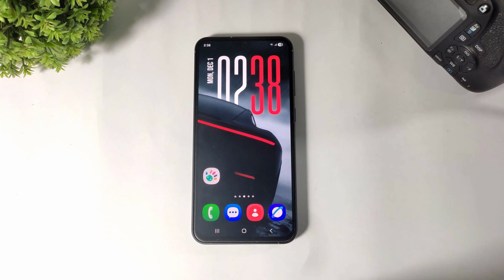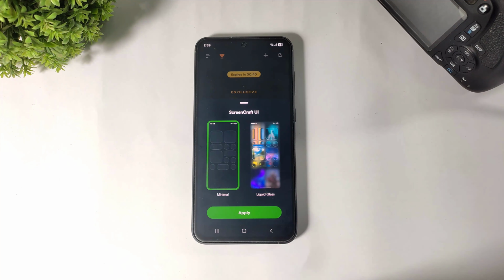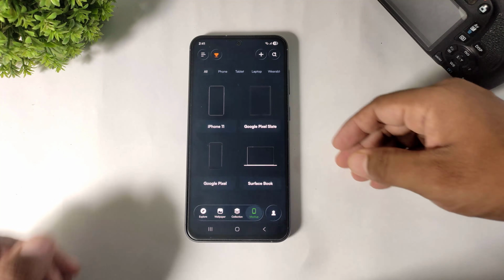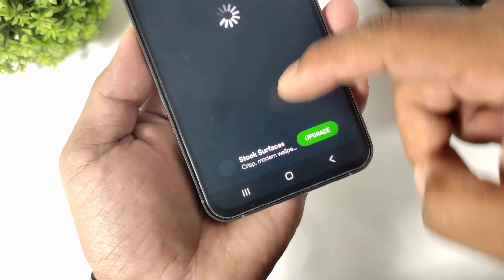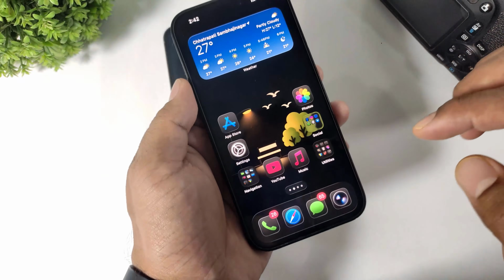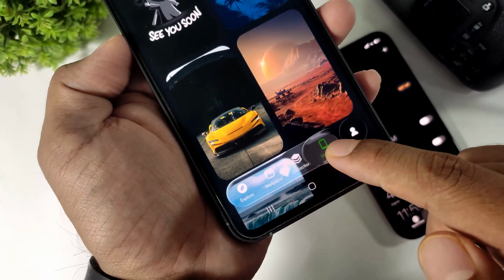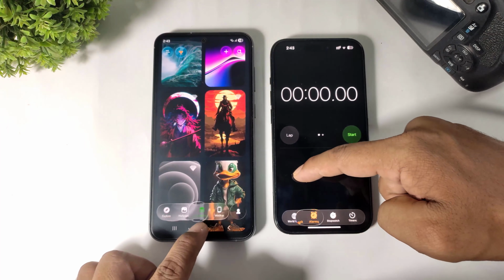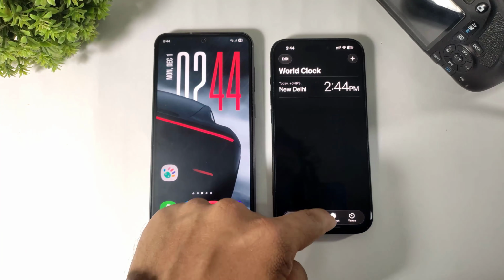Experience Liquid Glass On Samsung Or Any Android